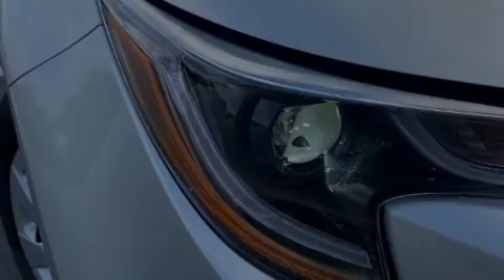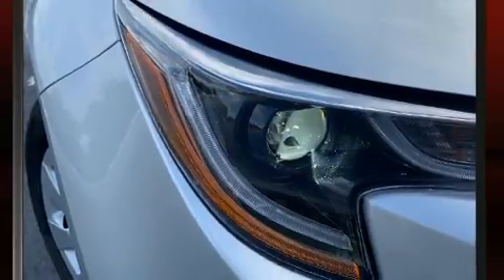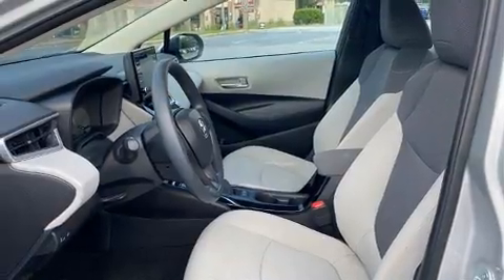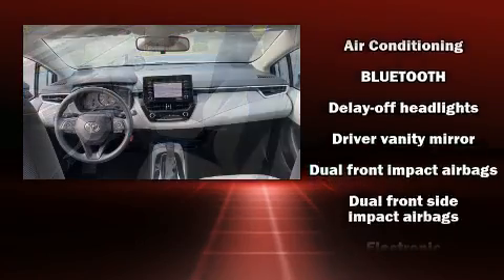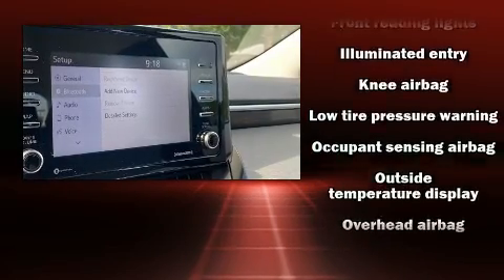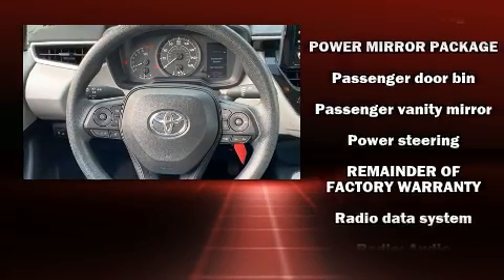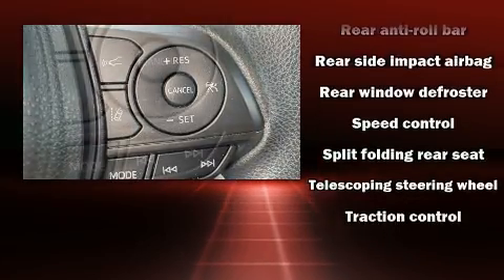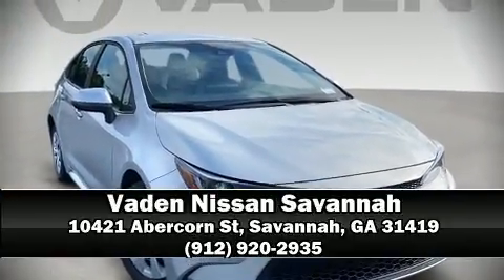2021 Toyota Corolla L in Savannah, GA 31419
Introducing the 2021 Toyota Corolla. This 4 door, 5 passenger sedan has just over 15,000 miles! It features a continuously variable transmission, front-wheel drive, and a 1.8 liter 4 cylinder engine. It distinguishes itself from the competition with features such as: 1-touch window functionality, a trip computer, front bucket seats, fully automatic headlights, power door mirrors, power windows, and air conditioning. Audio features include an AM/FM radio, steering wheel mounted audio controls, and 6 speakers, providing excellent sound throughout the cabin. With side curtain airbags supplementing the rest of the safety network, you can be assured that you and your passengers will experience top-tier protection. You will have a pleasant shopping experience that is fun, informative, and never high pressured. Please don't hesitate to give us a call.